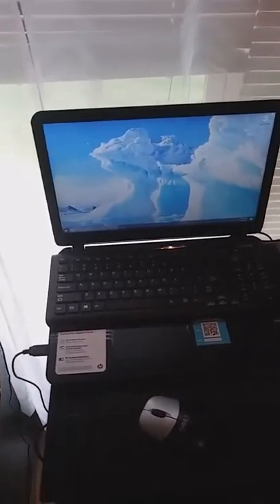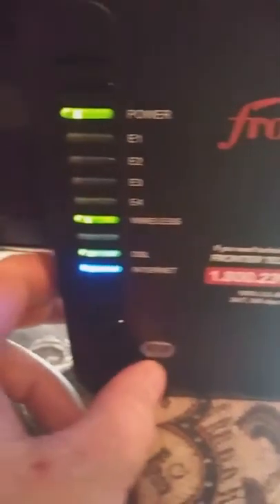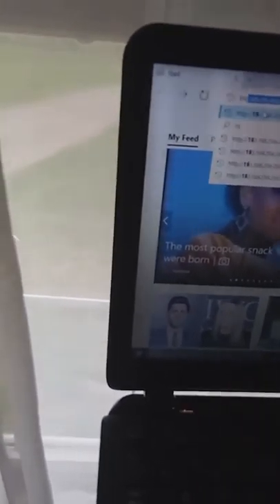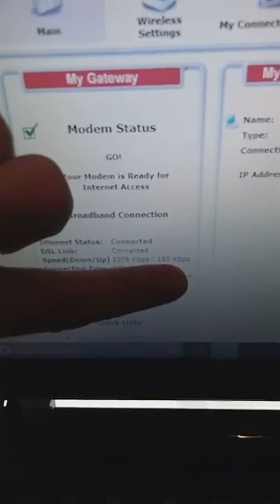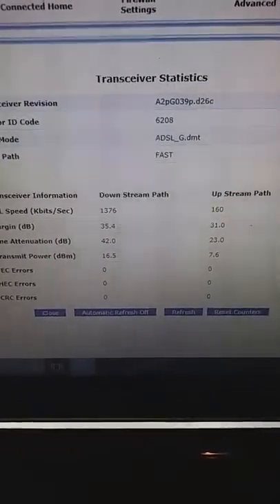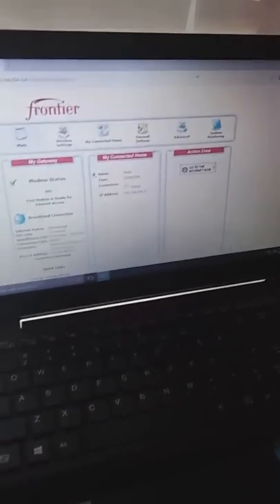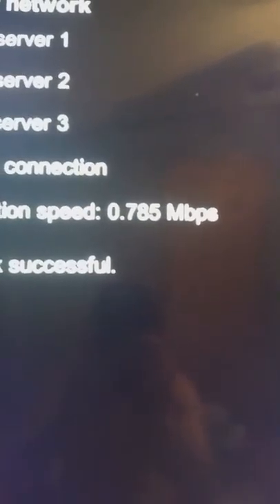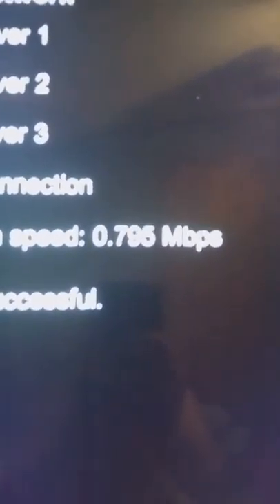Frontier Internet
Frontier Internet Modem Is A D2200D SNR 35 DB Line Att 42 DB Power is Like 16 DB Download is like 1.3 MBPS And uploade is 160 KBPS but we have networkcongest and sevice cuts out teck looked at the line and said everything looks good on his linetest will getting a new line fix the drop outs we have a new dsl phone jack new phone cable and have went thur 3 internet modes any help will be nice